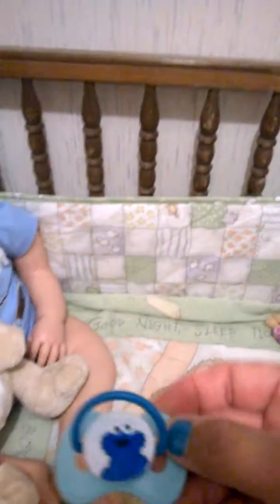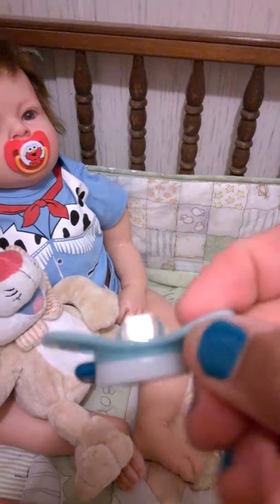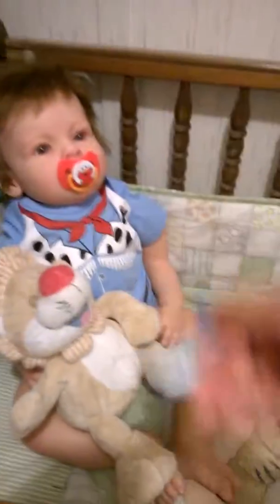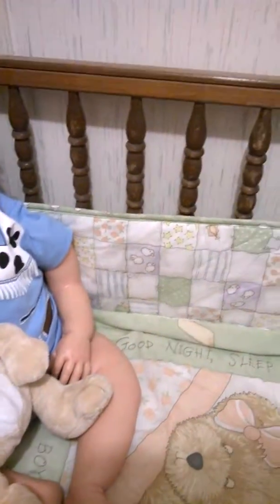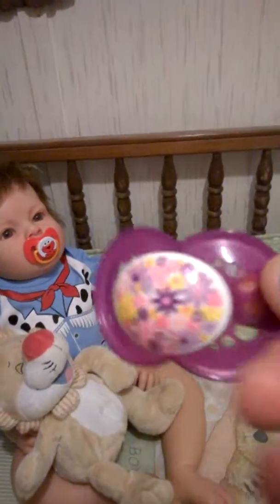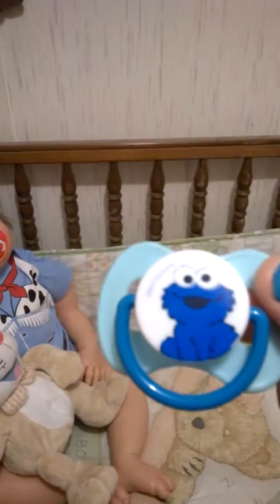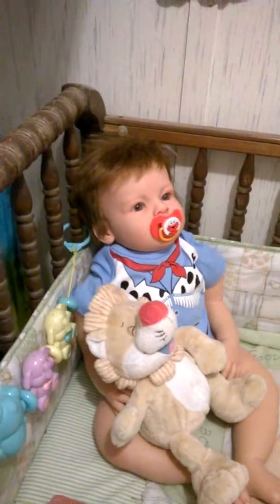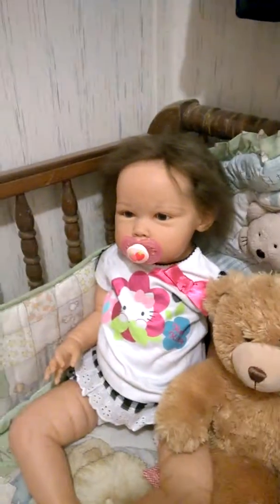I finally modified pacifiers for my reborn toddlers!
I have had these pacifiers for a while and I decided to modify them today.